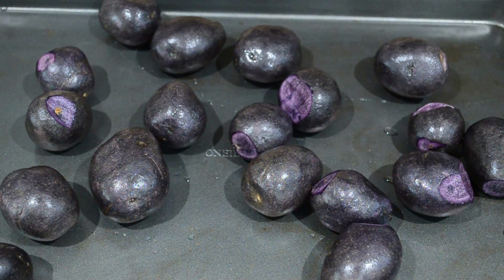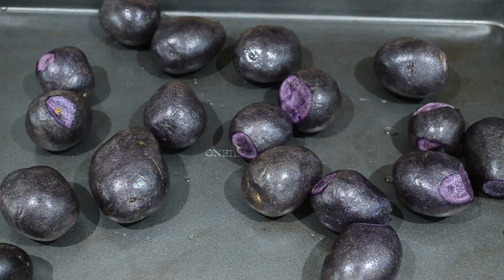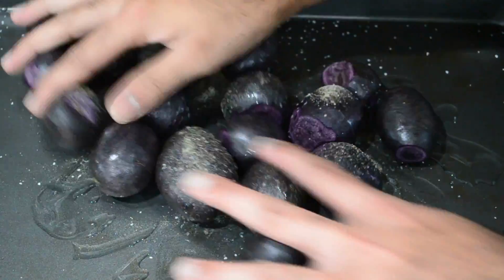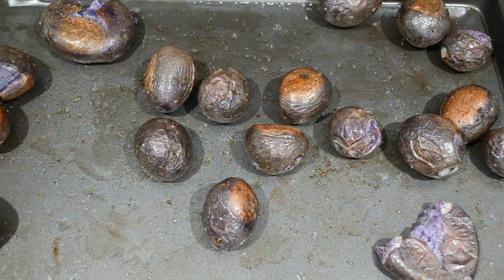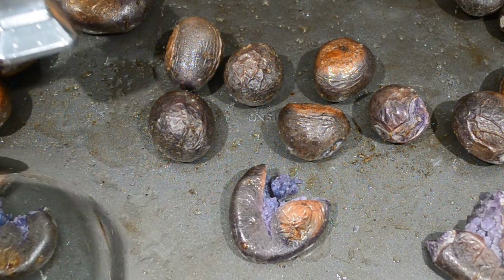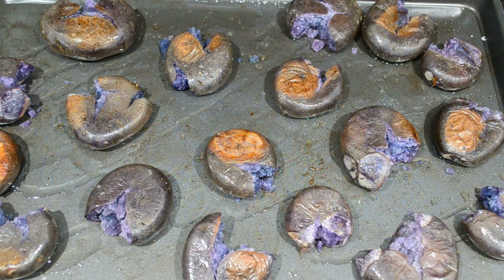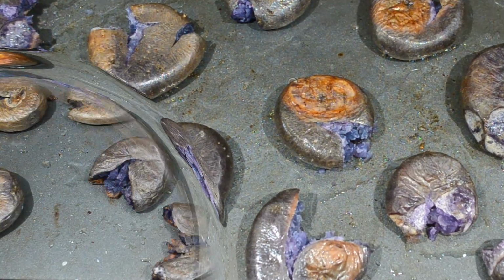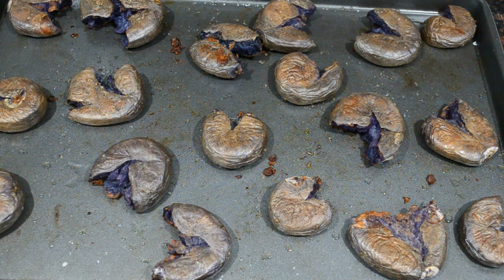Roasted Smashed Potatoes- Episode 110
Ingredients and Measurements:
2 lb. mini purple potatoes